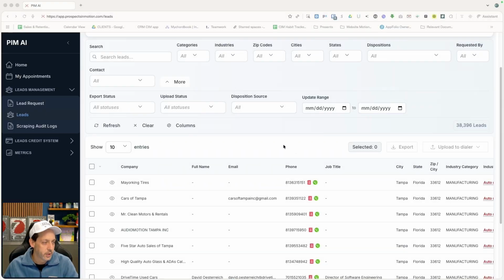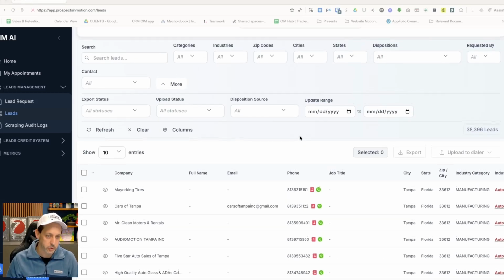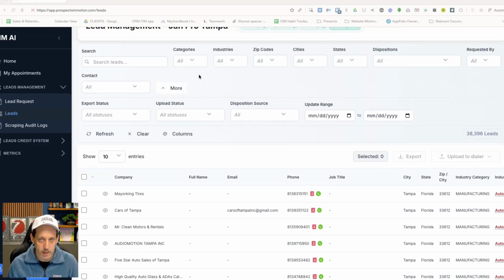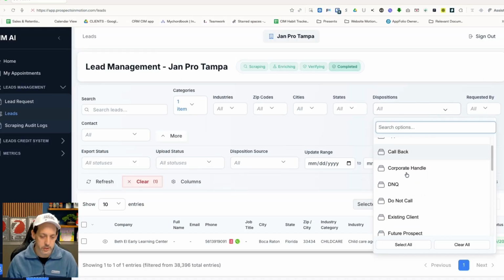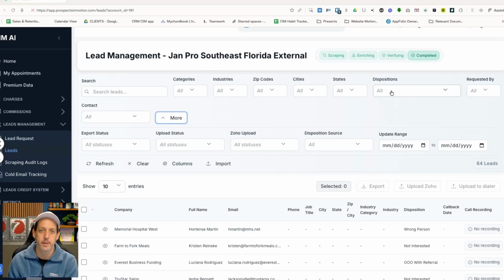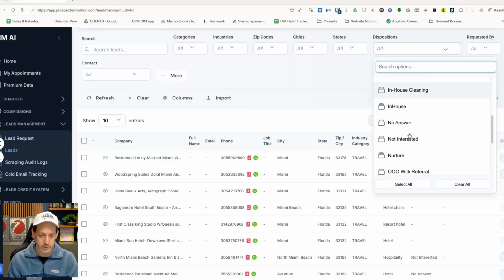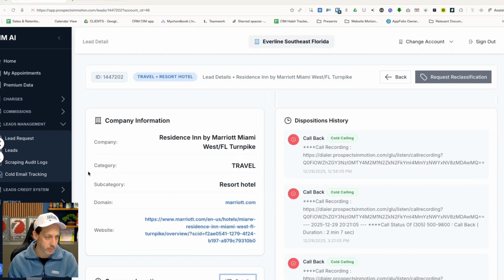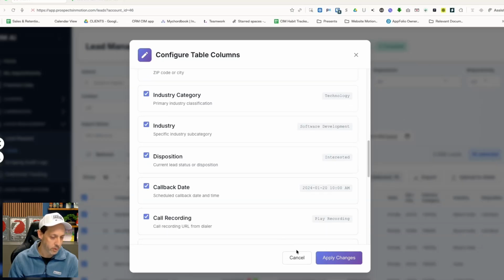4- Leads Management and Prospecting Filters Tutorial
This is a video about 4- Leads Management and Prospecting Filters Tutorial

00:00 4- Leads Management and Prospecting Filters Tutorial